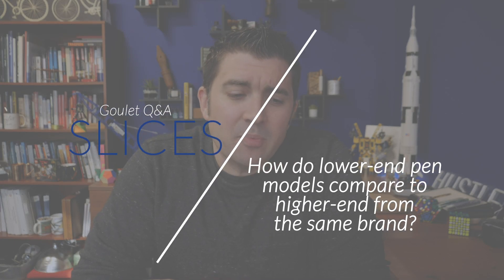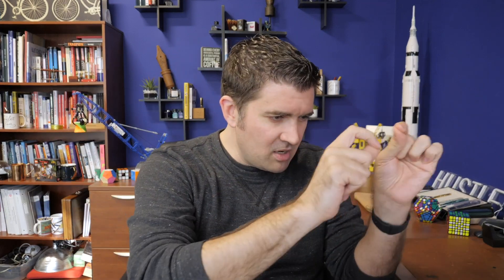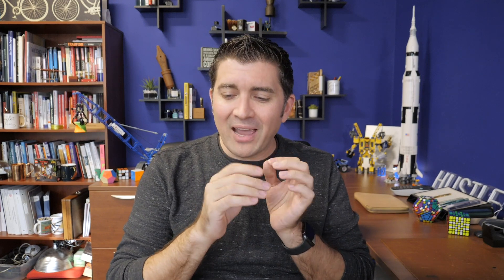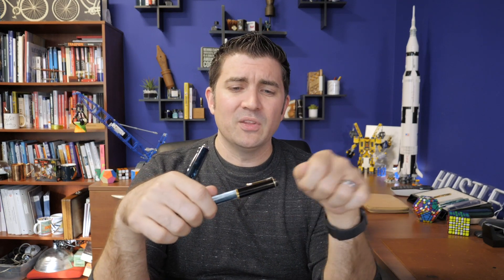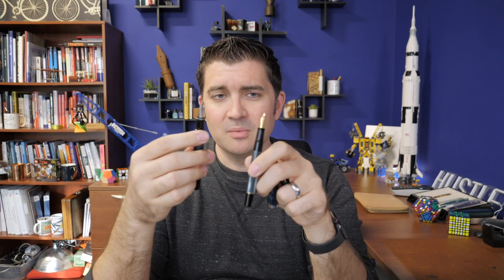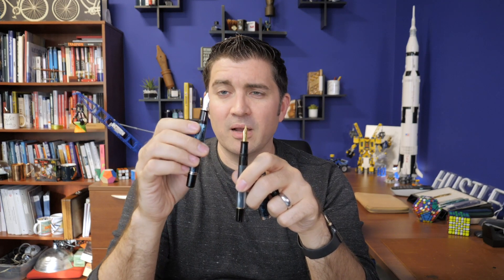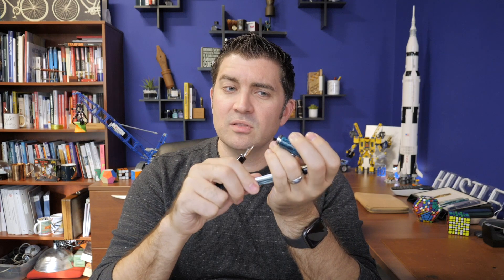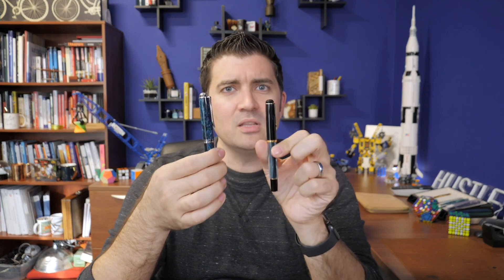Goulet Pens Q&A Slices: How do lower-end pen models compare to higher-end from the same brand?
Can you get a decent representation of a brand’s high-end pens when using its lower-end pens, for example comparing a Platinum Procyon with a Platinum #3776? Brian takes on this question from episode 273 of Goulet Q&A.